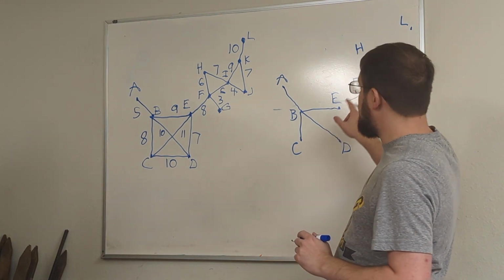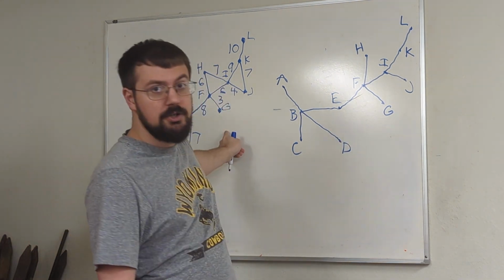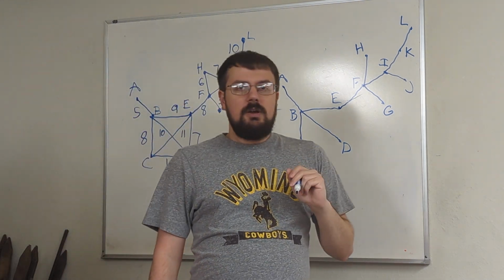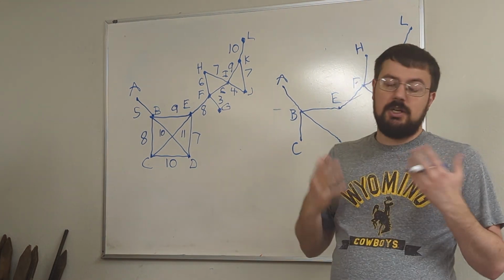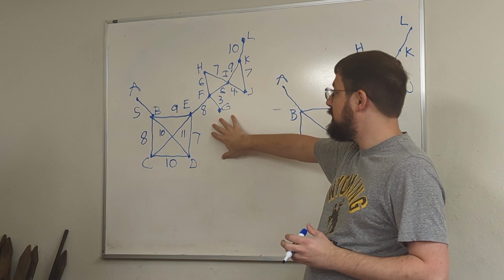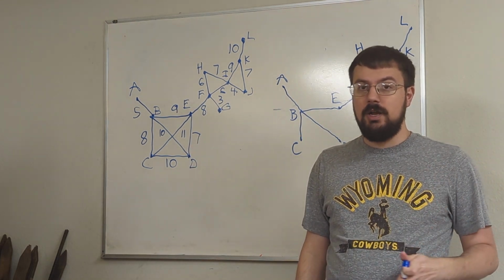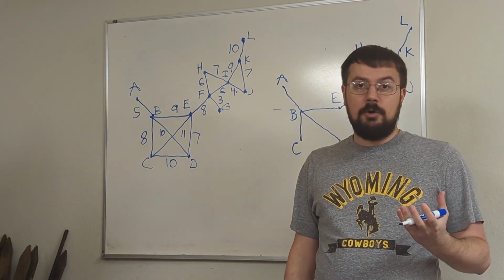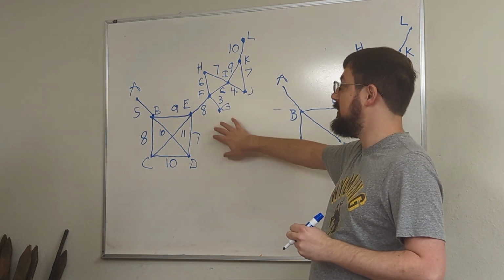Networks and Trees: Spanning Trees [12-30-25]